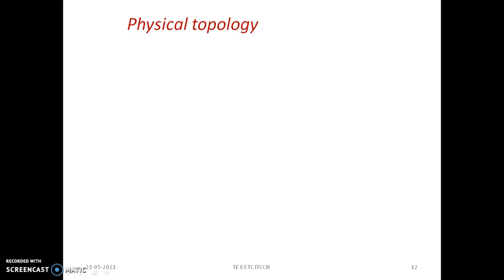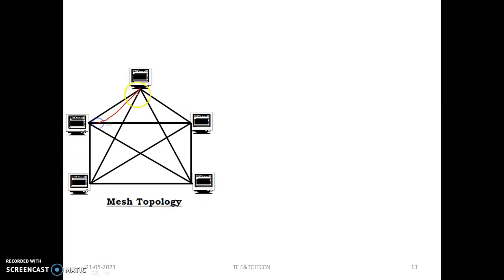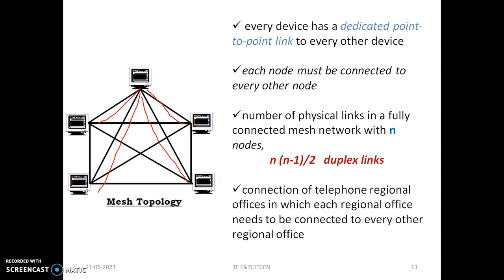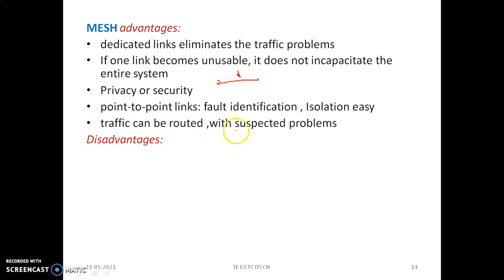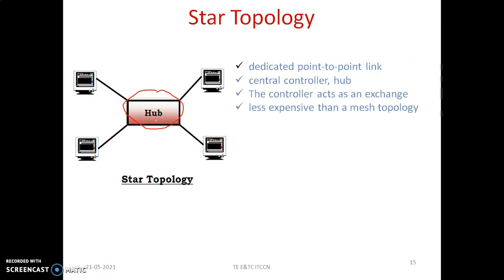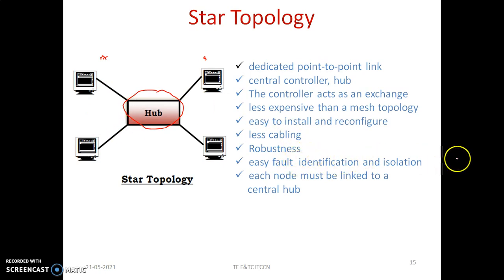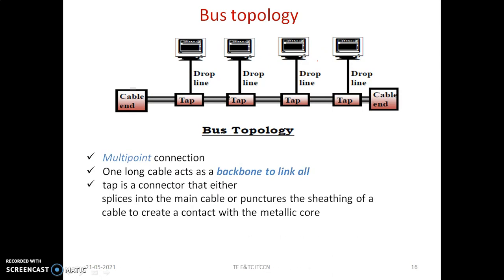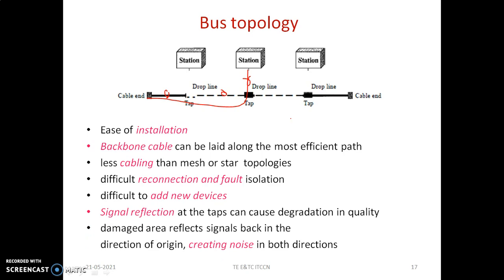Network Topology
Unit V session2
TE (E&TC)
ITCCN
Reference : Data communications and Networking by Behrouz A Forouzan